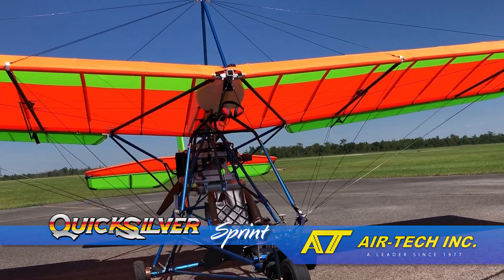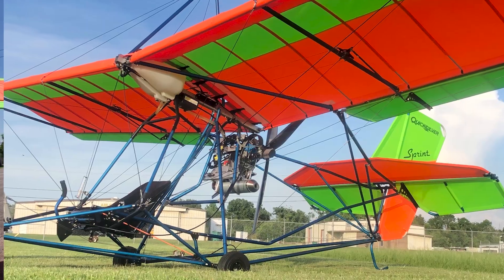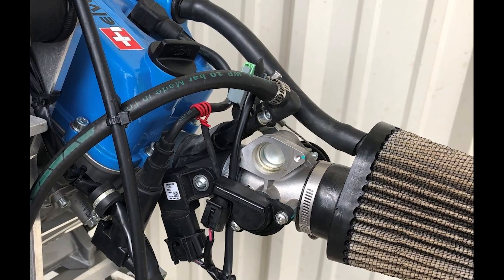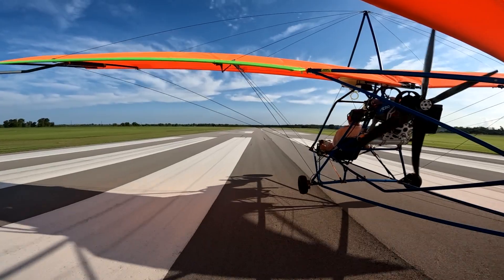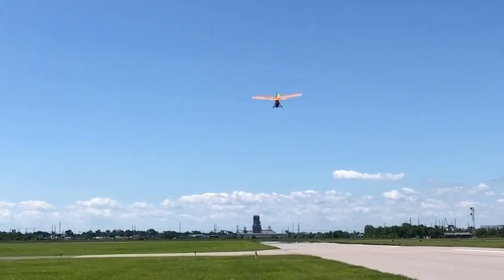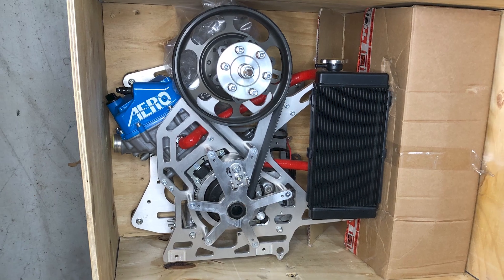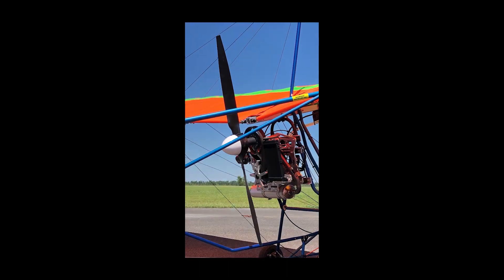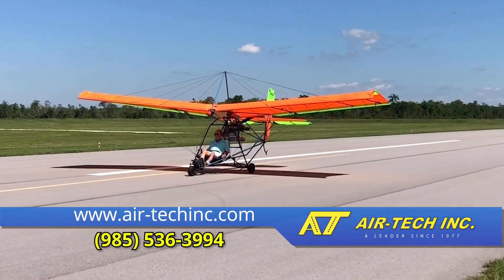AERO1000 and Sprint Ultralight Aircraft